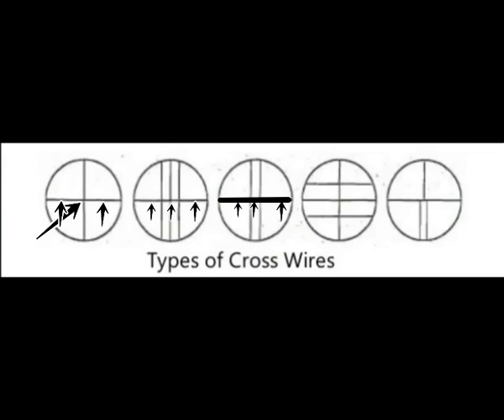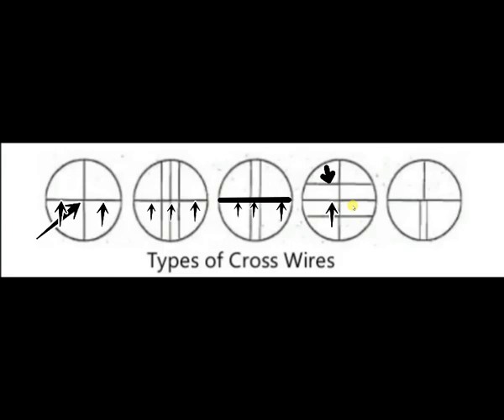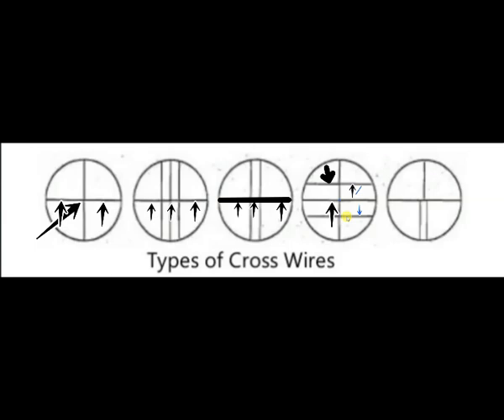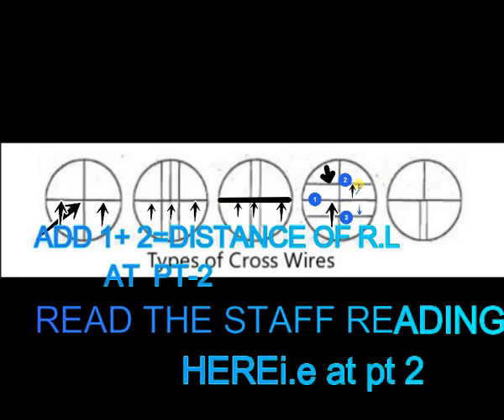Crosswires & there perfect uses OF A LEVELLING MACHINE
The cross hairs are made of dark metal as filament wires which are inserted in diaphragm ring in exact position. For stadia leveling purposes, extra two horizontal cross hairs are provided above and below the horizontal wire. Eyepiece lens enable the ability to sight the object together with cross hairs
1. Review the Machine Manual:
• Check the machine's manual or documentation to understand the correct wiring configuration. This information is essential for identifying the correct connections.
2. Power Off the Machine:
• Before attempting any repairs, ensure that the machine is powered off to prevent any accidents or damage.
3. Inspect Wiring Connections:
• Visually inspect the wiring connections. Look for any obvious signs of crossed wires, loose connections, or damaged insulation. Pay close attention to color-coding if applicable.
4. Use Wiring Diagrams:
• Refer to any wiring diagrams provided in the machine's manual. These diagrams can help you identify the correct placement of wires and components.
5. Trace Wires:
• Trace the wires from their source to their destination, making sure each wire is connected to the right terminal or component.
6. Label Wires:
• If possible, label the wires with their corresponding terminals or components to avoid confusion during the rewiring process.
7. Correct the Wiring:
• If you find crossed wires, correct the connections based on the machine's specifications. Use the manual or diagrams as a reference.
8. Perform a Function Test:
• After correcting the wiring, perform a function test on the leveling machine to ensure that it operates correctly. Check for any error messages or unusual behavior.
Keywords for
👉👉👉land surveying services include: "boundary survey",
👉👉👉"topographical survey", "ALTA survey", "property
survey", 👉👉👉"cadastral survey", "GPS surveying",
👉👉"GIS mapping", "construction staking", "elevation
survey", "legal description", "property line",
"site plan", "accuracy", "precision",
"certified surveyor", "land division", "easement
survey", "right-of-way survey", "subdivision plat",
"monumentation", "field survey", "digital
survey", "aerial survey", "3D modeling", "zoning
analysis", "survey report", "plot plan".
Key points to consider:
Types of surveys: Highlight specific survey types like boundary, topographical, ALTA, cadastral, etc.
Technology: Mention
relevant technologies like GPS, GIS, 3D modeling, aerial surveying.
Accuracy and precision: Emphasize the importance of precise
measurements and reliable results.
Legal aspects: Include terms like "legal description", "easement",
"right-of-way".
Applications: Mention
relevant uses like construction projects, property development, land division,
etc.
HASTAGS

👉👉👉Resume Keywords
Geospatial, Aerial, Topographical,
Boundary, Cadastral, Geodetic, Hydrographic, GPS, GIS, Remote Sensing